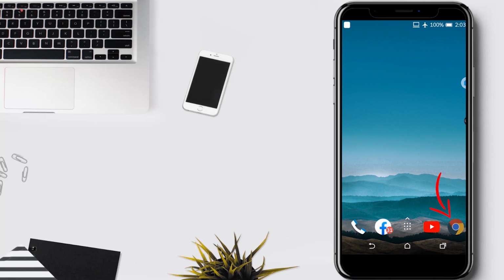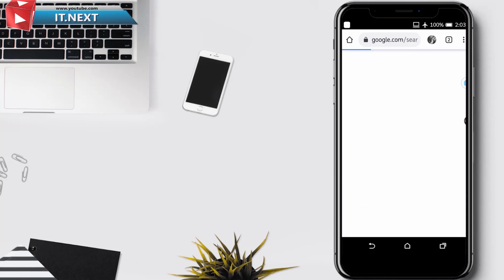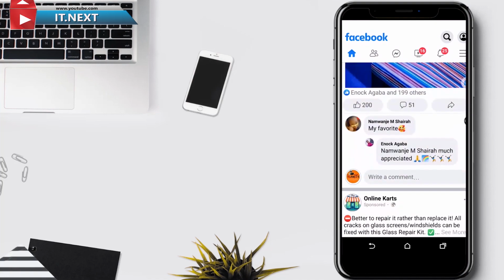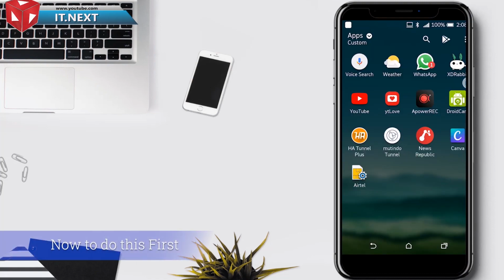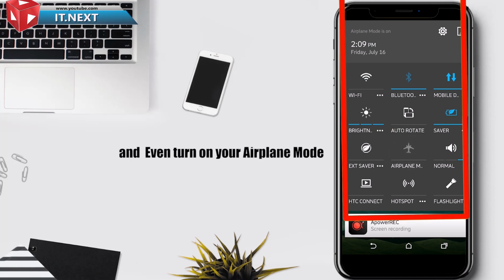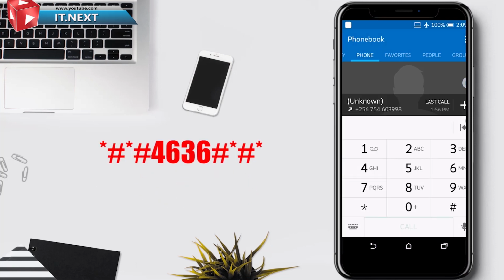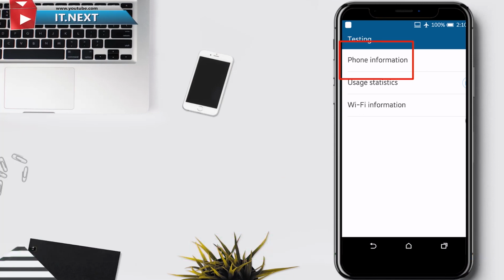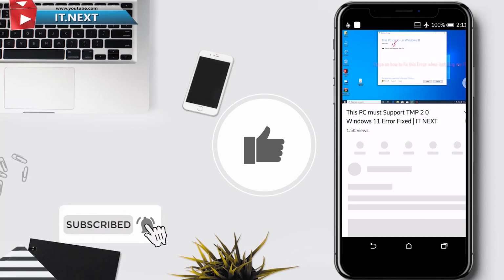How To use internet on flight mode / Free Internet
Hello everyone Today I wanna show you how you use internet through Airplane mode /Flight mode  without receiving calls
how to save mobile data